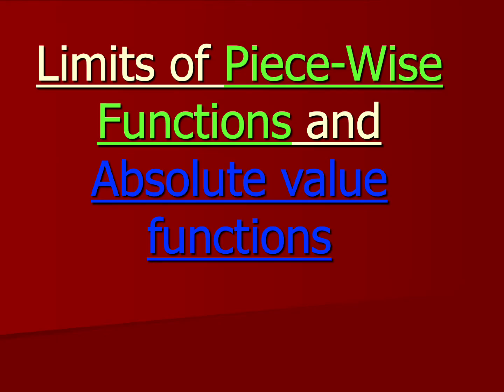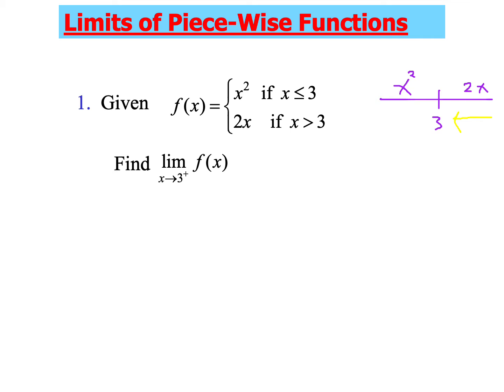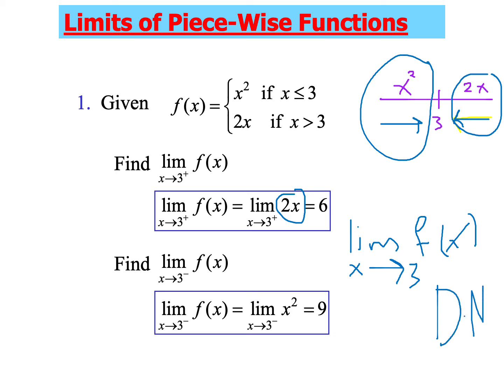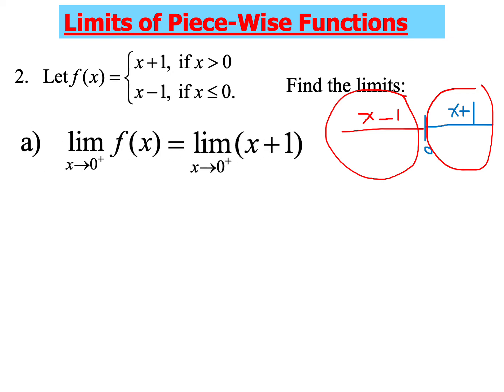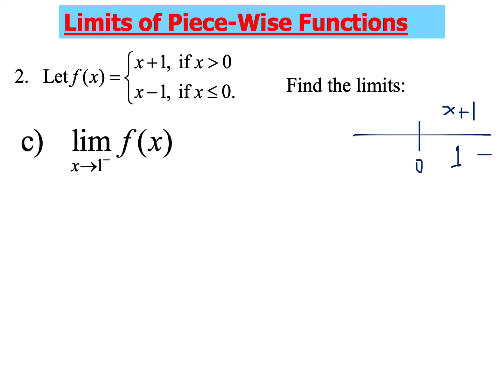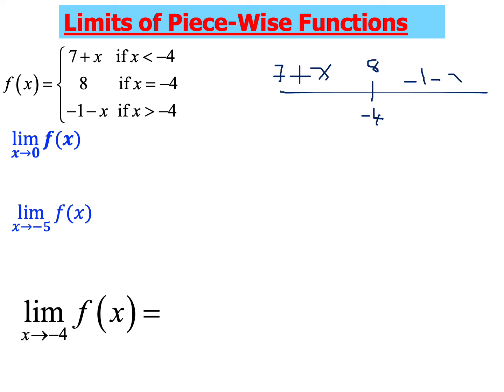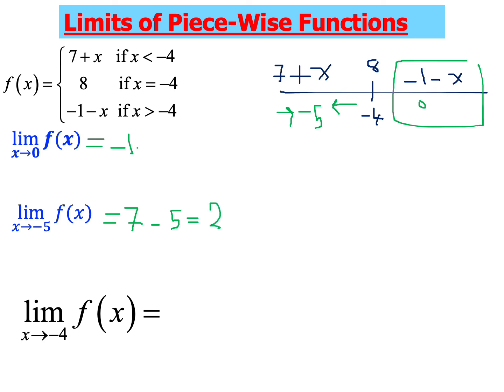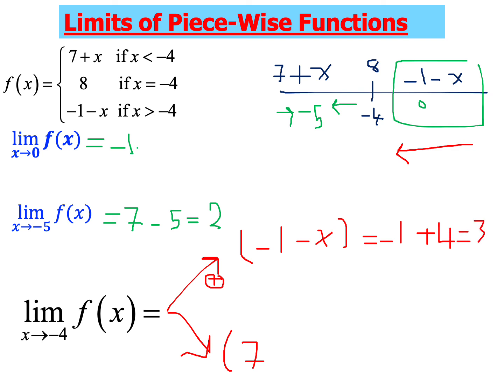Limits of piece-wise functions